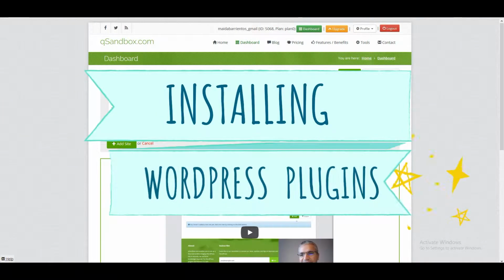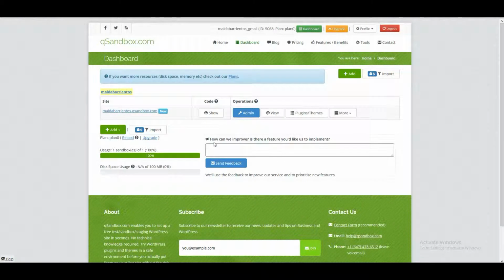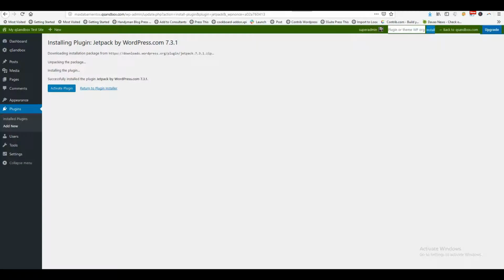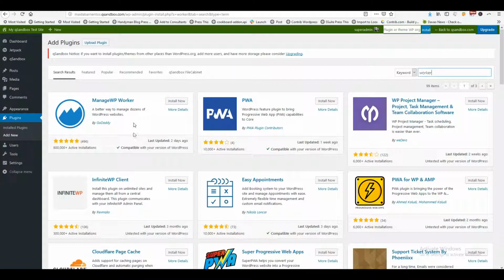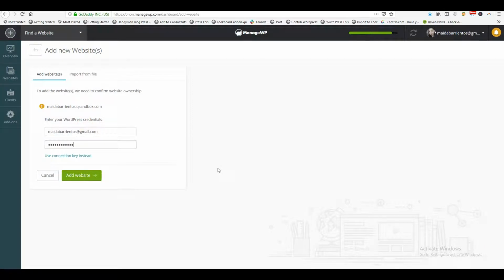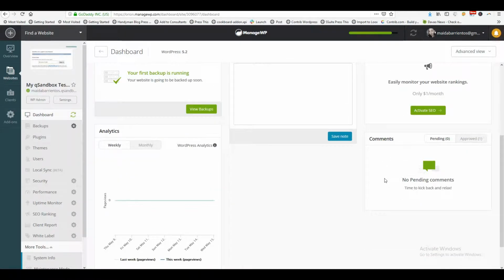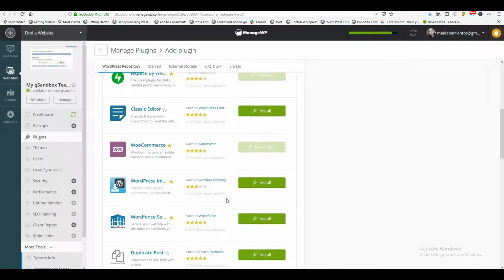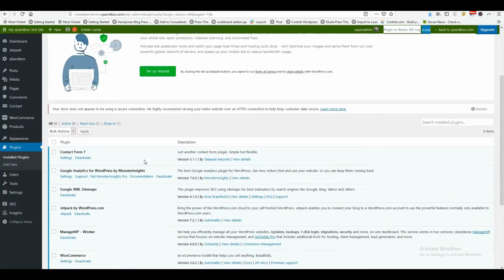eskwelaonline adding plugins tutorial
Adding plugins using qs